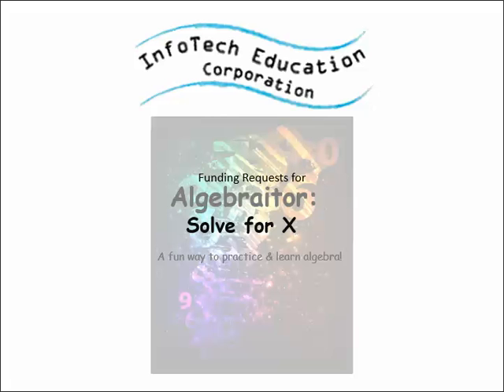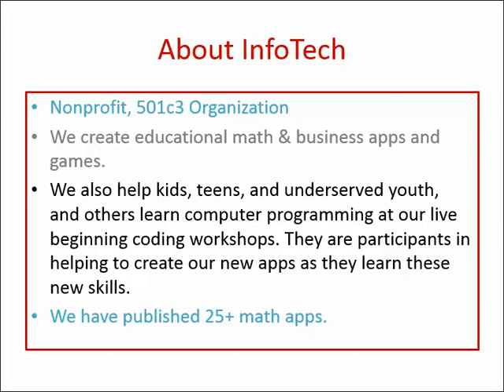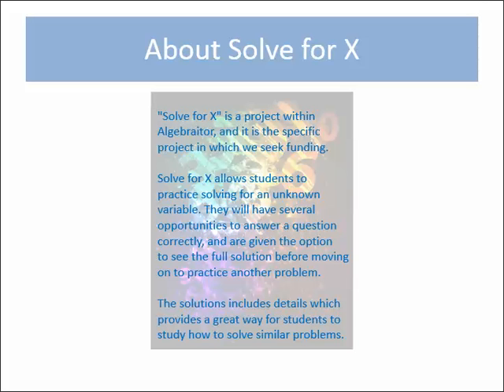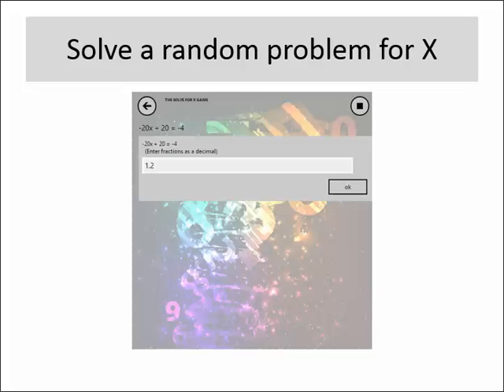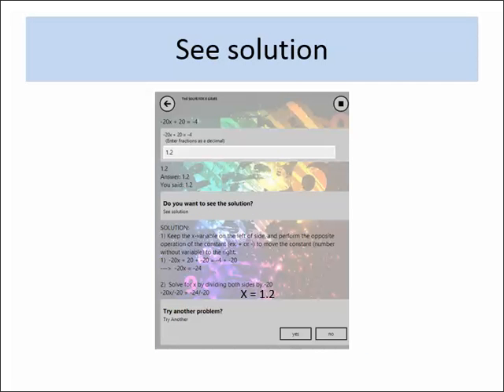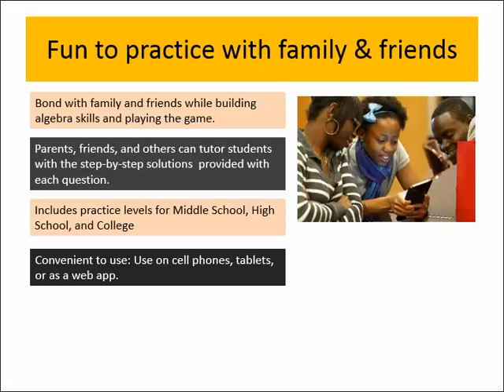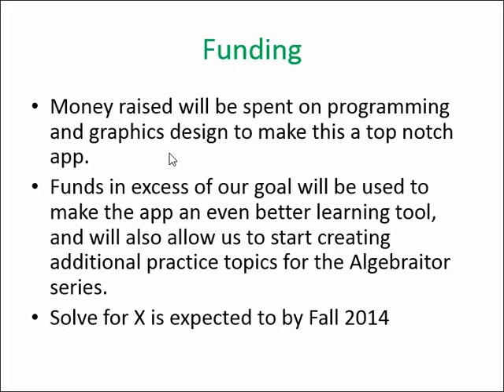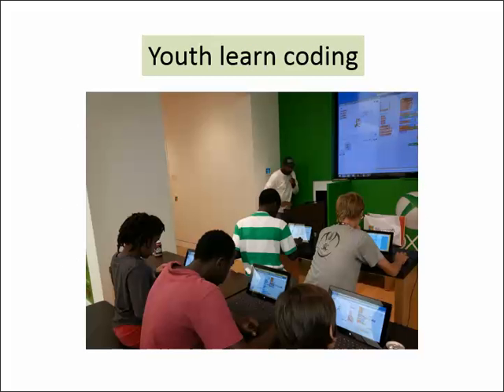Algebraitor: "Solve for X" algebra app project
This video is a introduction to the Algebraitor: Solve for X project,  funding request co build the app.

Solve for X is an app that will allow students to practice solving for a variable, but will also include a gaming element that will allow students to take a small break from practicing.

This app will allow students to improve their algebraic skills, by practicing and studying the detailed solutions provided for each question.

App will be available for smart phones, tablets, and as a web app.

InfoTech Education Corp. is a 501c3, nonprofit org.